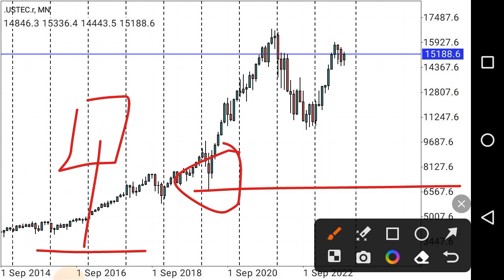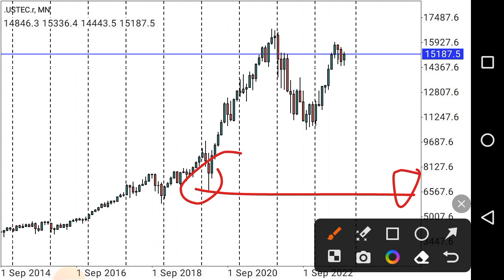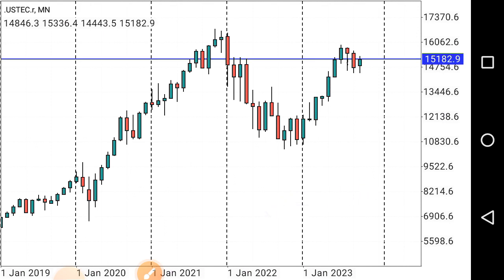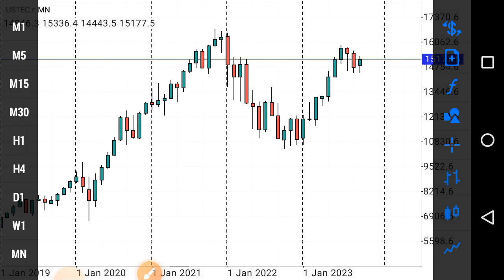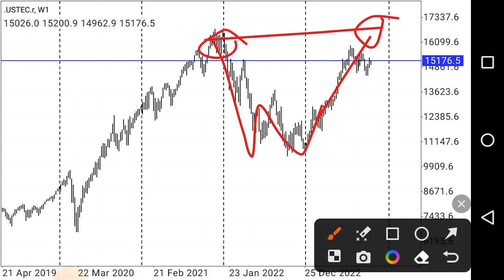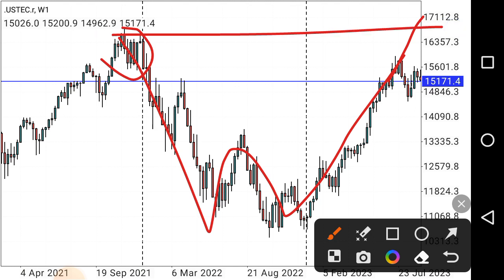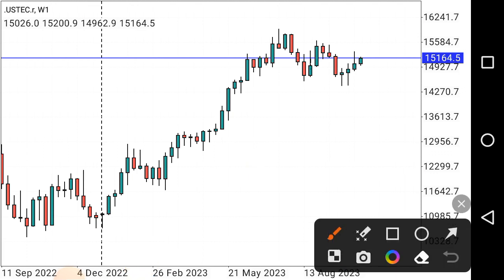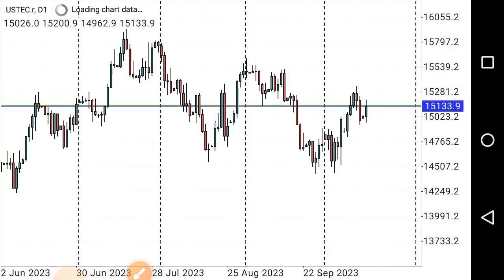NASDAQ 100 Top Down Analysis, Monthly Chart to H4 Chart, Technicals (Part 1)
This video contains the technical analysis of Nasqad 100 from the monthly chart all the way to the H4 chart. In the technical analysis of Nasdaq we reveal the market structure, key support and resistance levels, important candlestick patterns and levels at which we my consider looking for entries.

Any support for the channel is welcome:
Bitcoin: 3DDnVwSAnKK5QzJQnKuVZN1J5o8zy5Wf5S
Ethereum: 0x45A394b904b808207D9CB7fa6D73b2f0CD669e3a
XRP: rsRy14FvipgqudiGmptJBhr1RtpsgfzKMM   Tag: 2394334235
Litecoin: MAiZQ9e7UrdSSEbXhDAUxEw7qh6CSHjEtL